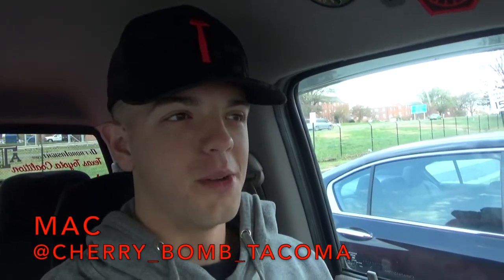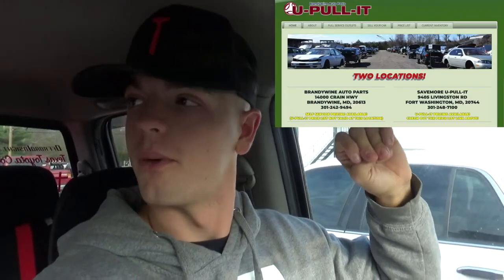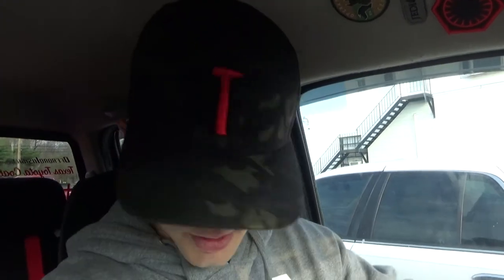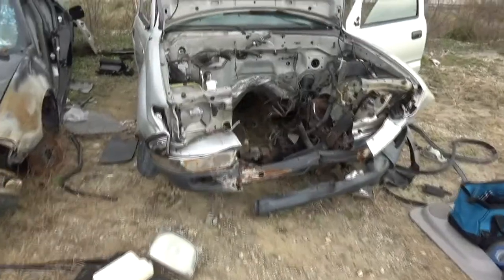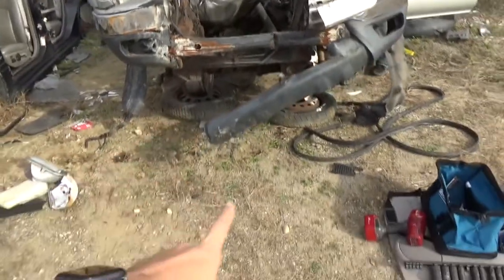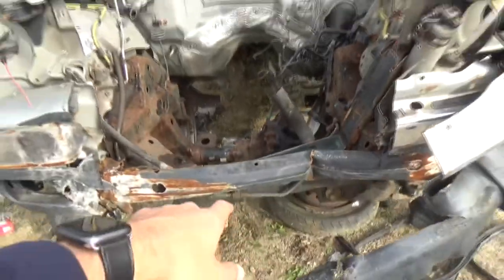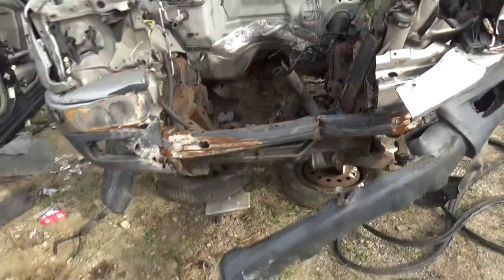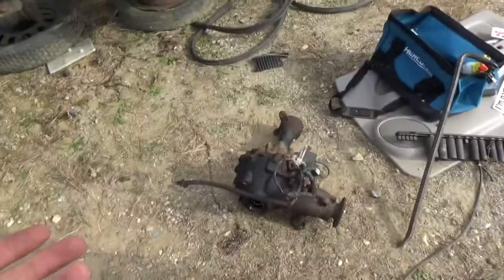VLOG - 4x4 Conversion Part 1 - Front Differential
Today is the day where we start the 4x4 conversion on my 2003 Toyota Tacoma Prerunner! This is going to be a lot of work,  but it will be an adventure!

Let me know how I can improve!